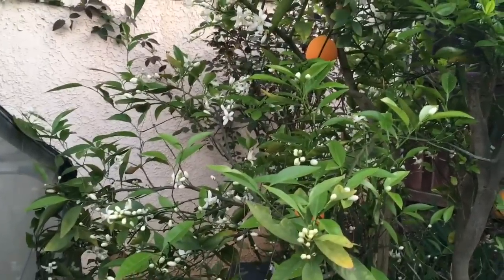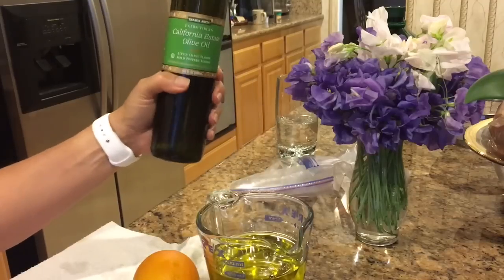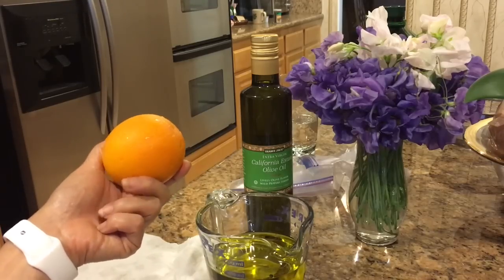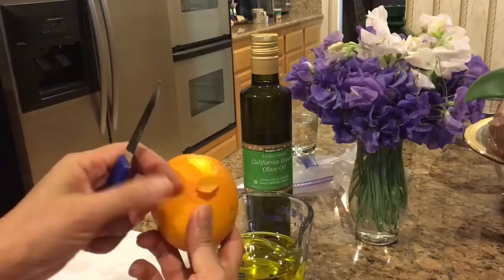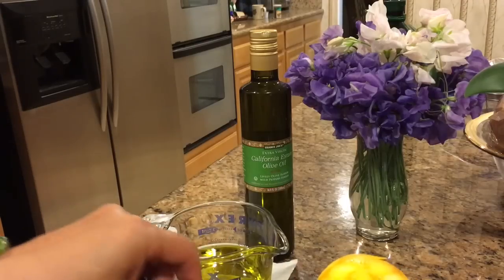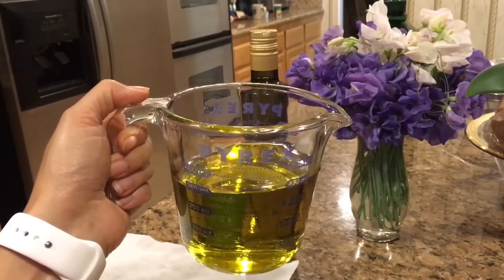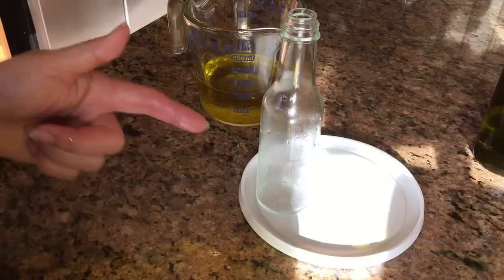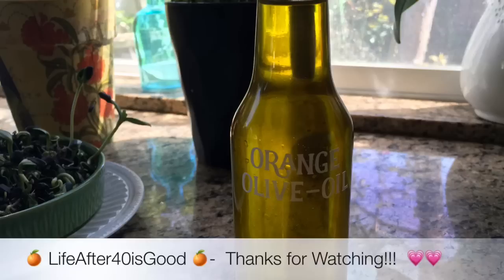How to Make Orange Oil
One Christmas my sister-in-law gave us orange flavored olive oil - YUMMMMM!!!  I loved making salad dressings from it.

When I ran out, I went to the website on the bottle to find out they went out of business.  What's a girl to do?  With no choice, I had to figure out how to make it myself.

So here you go!  You can do this with lemon or lime too.  I do the same technique with vinegar.

Package them up in cute small bottle and give them as gifts.  It would make the perfect hostess gift.  :)